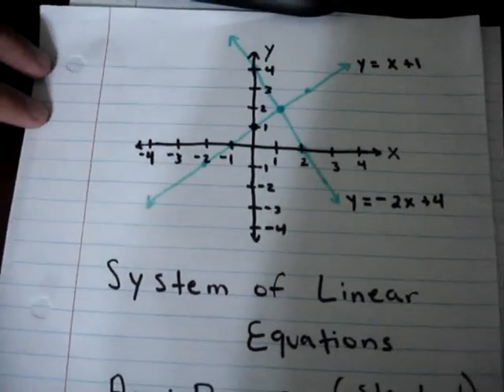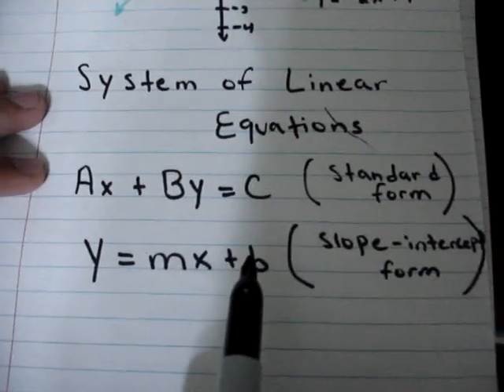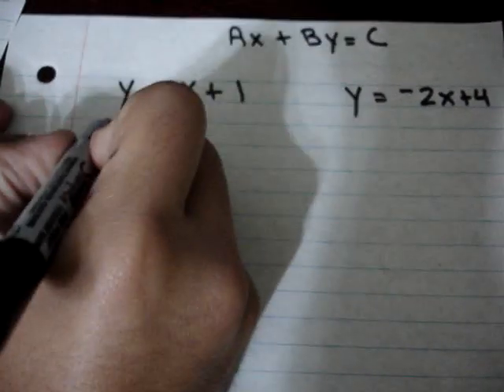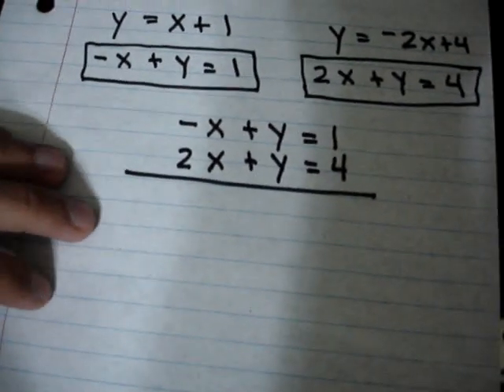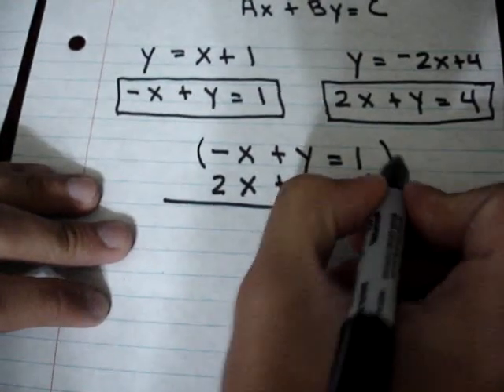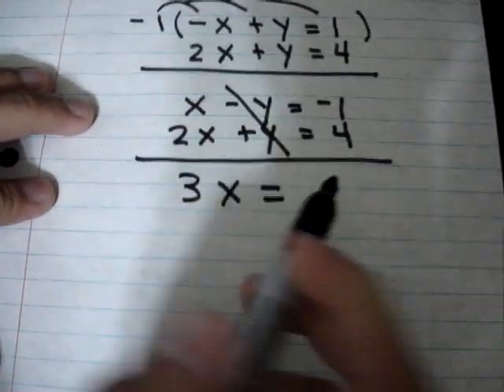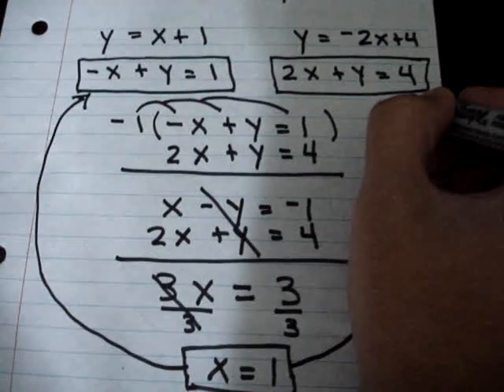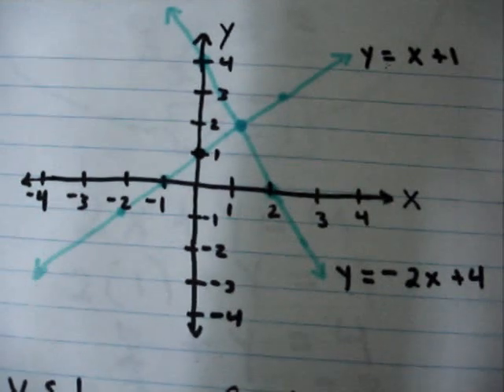System of Linear Equations: Elimination Method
This video will demonstrate how to solve a system of linear equations by using the elimination method.